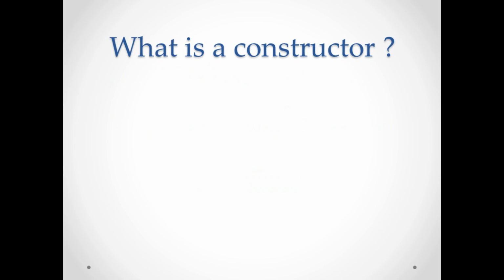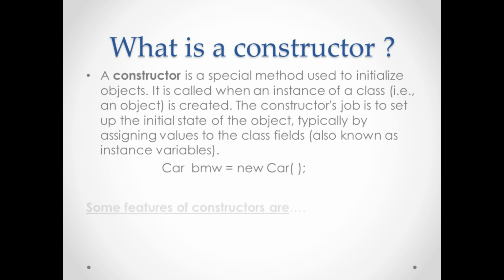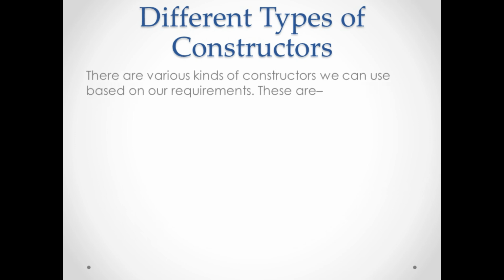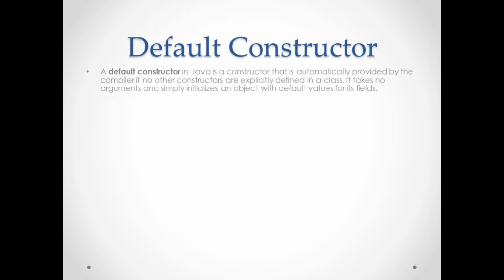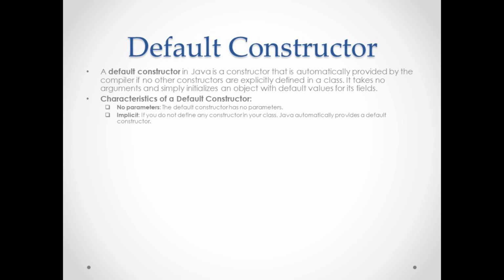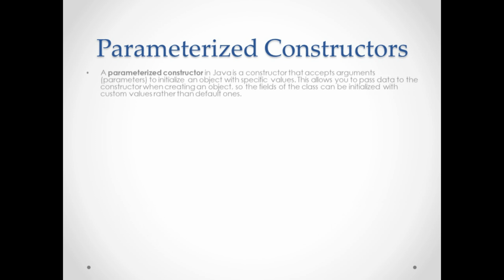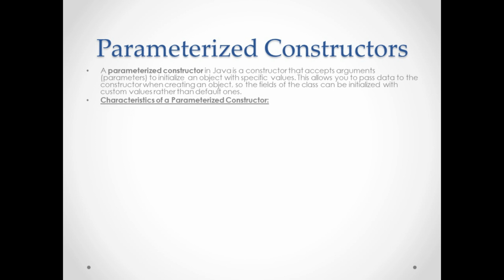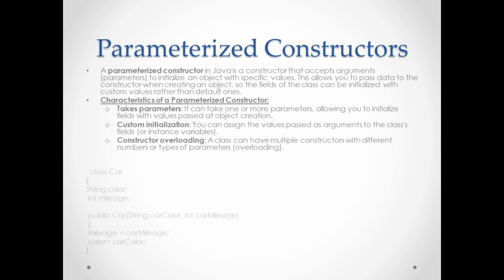Introduction to Constructors in Java. ICSE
In this video, we dive deep into the essential concept of constructors in Java. Whether you're a beginner or looking to brush up your skills, this video will help you understand the fundamentals of constructors, how they work, and why they're so important in object-oriented programming.

Topics Covered:
* What is a constructor in Java?
* Types of constructors (default, parameterized)
* How to create a constructor in Java
* Difference between a constructor and a method